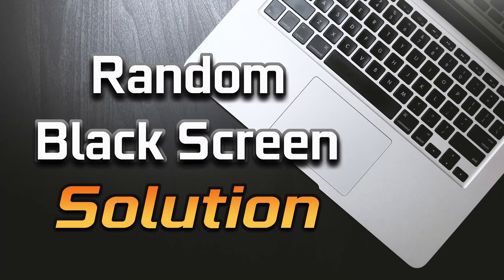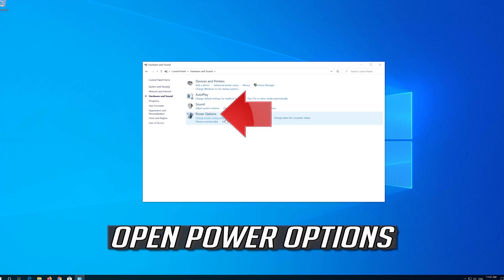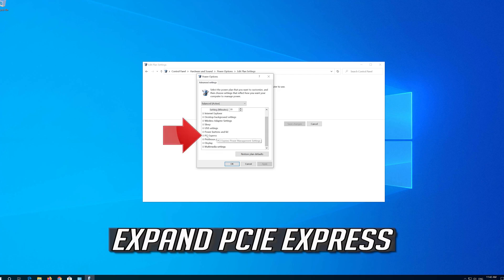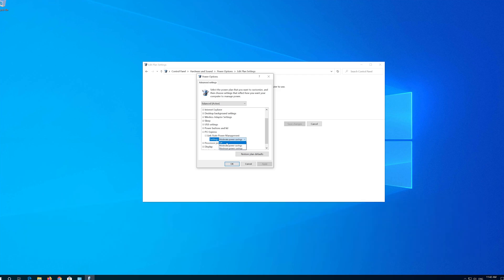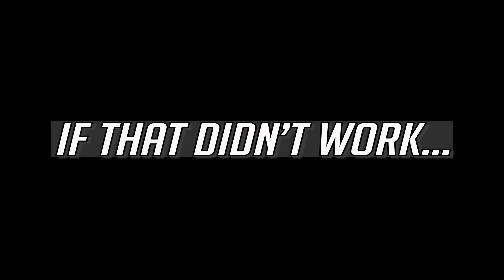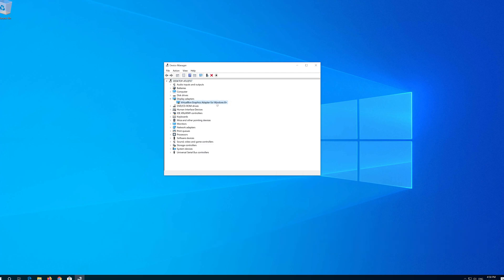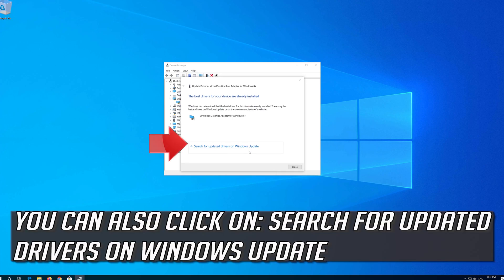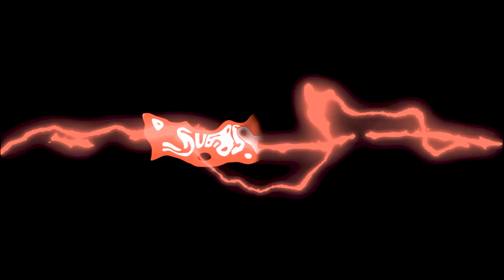How To Fix Random Black Screen in Windows 10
In this tutorial you will learn how fix Random Black Screen issues in Windows 10. If your Monitor Randomly goes black then this troubleshooting guide will help you resolve this issue.

This tutorial will work on Windows 10, windows 7, windows  8, mac, linux operating systems and desktops, laptops, tables and computers manufactured by the following brands:  Dell, Hewlett Packard, MSI, Alienware, MSI, Toshiba, Acer, Lenovo, razer, huawei, dynabook among others.